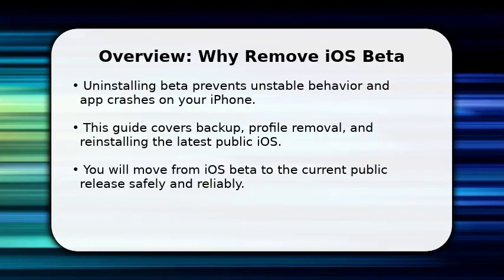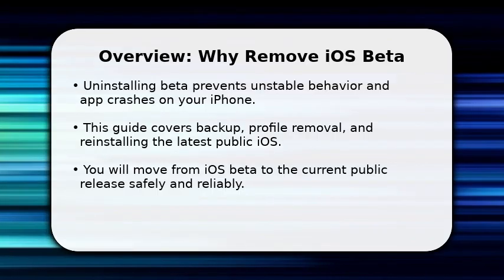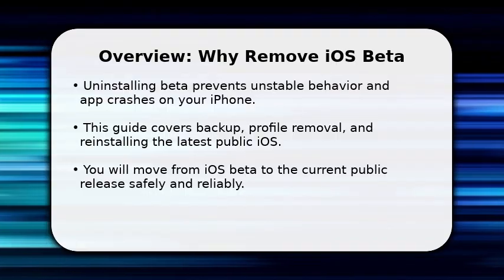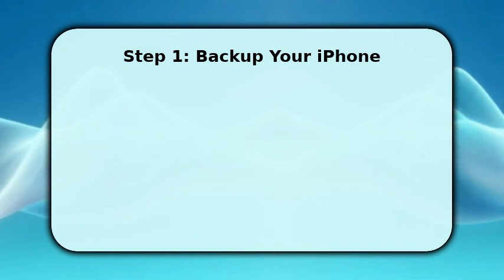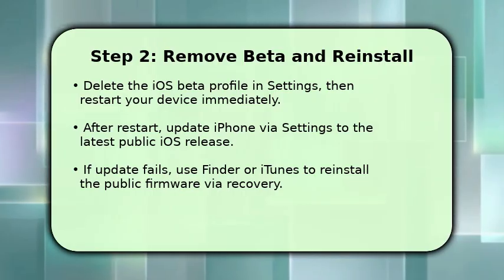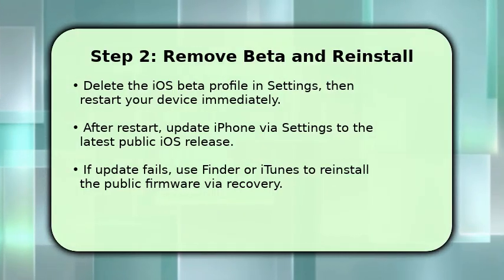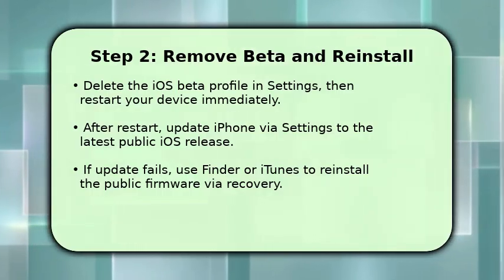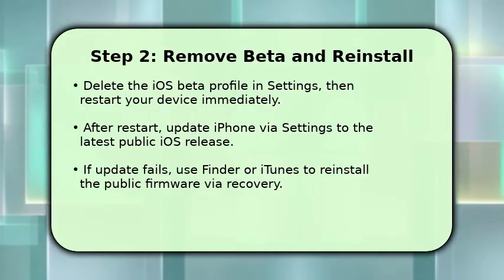How to Uninstall Ios Public Beta - Easy Guide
How to Uninstall Ios Public Beta - Easy Guide | 🔒 Surfshark VPN Deal — Stay private and secure. $1.99/mo + 3 Months Free ▸

Discover the step-by-step process to remove iOS Public Beta from your device with our comprehensive guide. Learn how to safely uninstall and revert back to a stable version of Apple's operating system.

iOS Uninstall Guide, Remove iOS beta, How to uninstall public beta iOS, Revert iPhone OS, Step-by-step iOS removal, Public Beta iOS guide, Unlock your device from Public Beta, Stable version of iOS installation, Beta testing on Apple devices, iOS Uninstall Tutorial